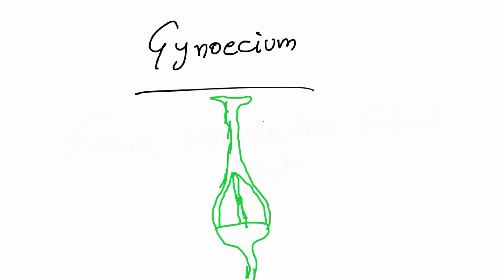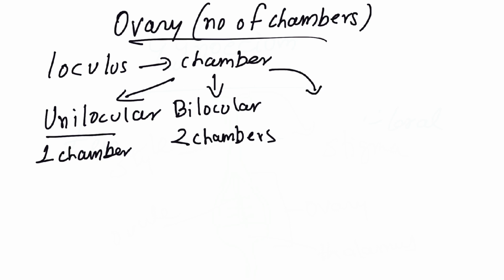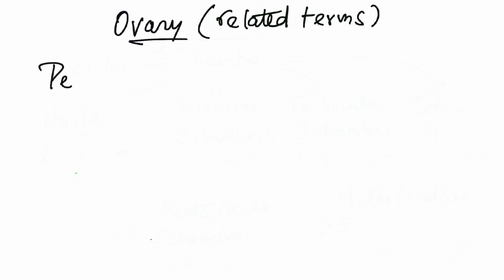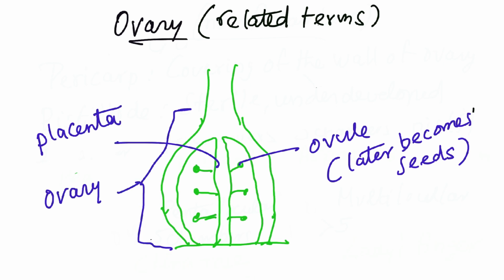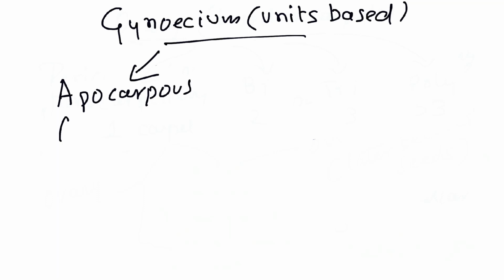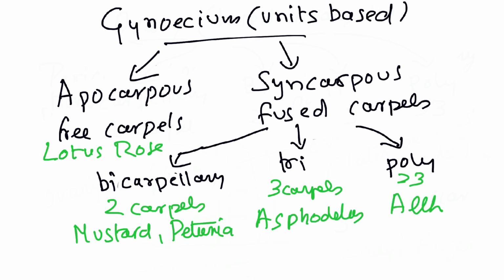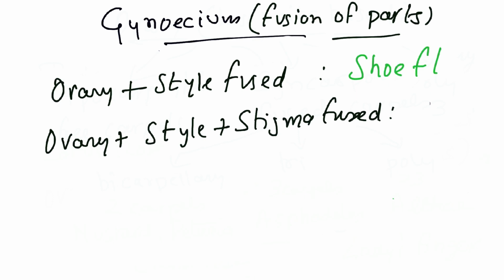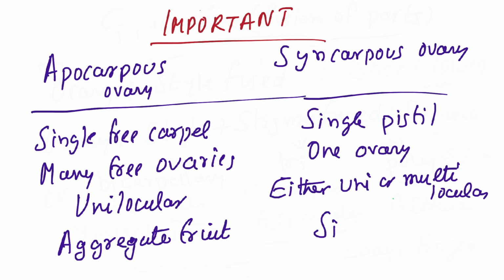NEET 2021 Quick Revision - Biology , Floral Morphology , Part 4 : Gynoecium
This 4rth Video of the Floral Morphology Series , a part of the NEET UG 2021 Biology Paper Quick Revision Series , we look at , in a manner the most important Floral part - Gynoecium. It's this part which includes the Ovary and the Ovules , together later developing into the Fruits. We look at the types of Ovary based on the no of chambers or Loculi . Key terms discussed in this video are Apocarpous , Syncarpous and Polycarpous Gynoecium .

This video is primarily useful for  :
NEET UG 2021 Biology Paper ,
CBSE , ICSE 12th Grade Bio Students,
BSc & MSc Botany Students ,
Indian Civil Service Students choosing Botany as an option ,
BSc & MSc Biotechnology Students ,
BSc & MSc Agricultural Students ,
Biology Olympiads etc .